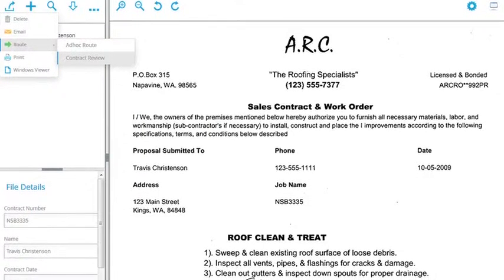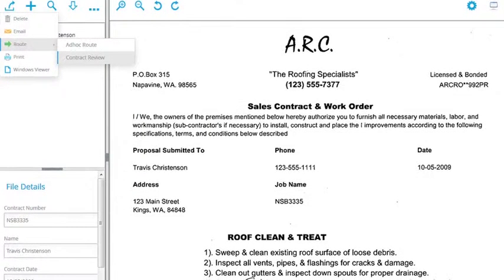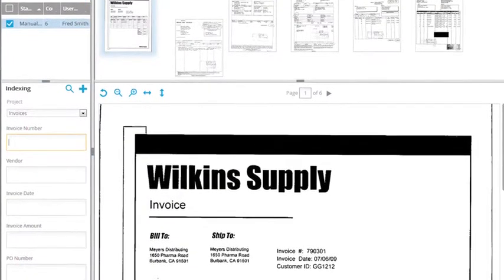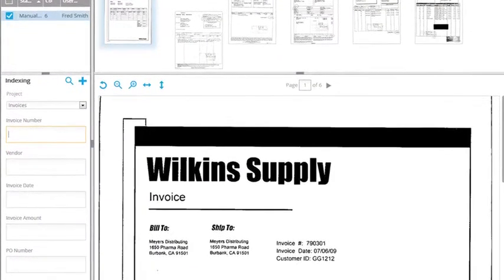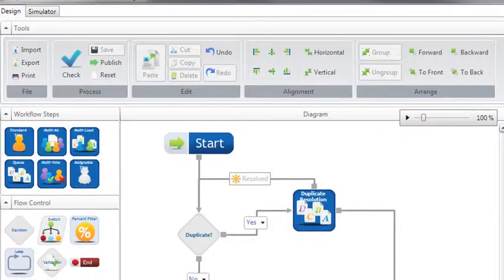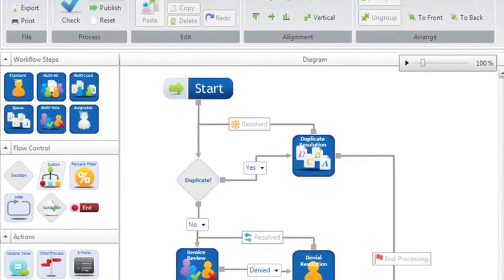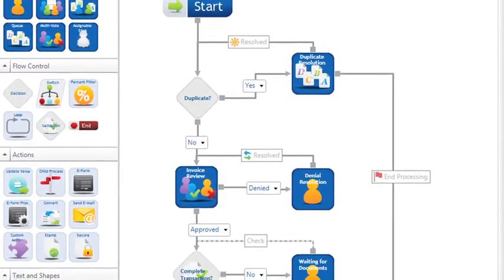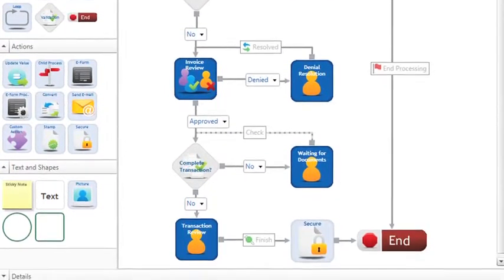Invoice Processing Software Testimonial FileBoundAP-WheatBelt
Invoice Processing Software:  Hear how WheatBelt cut 30% labor and eliminated banks of file cabinets using invoice capture software to scan invoices from over 1,300 vendors.